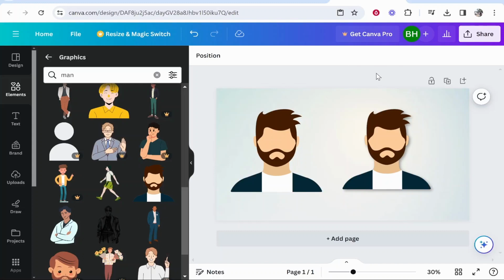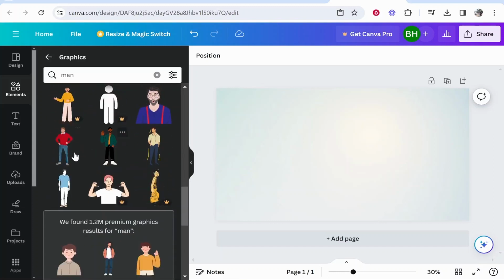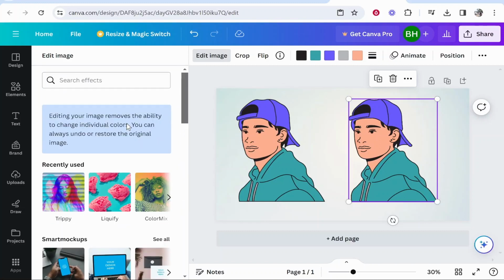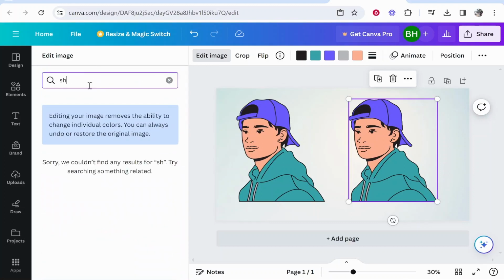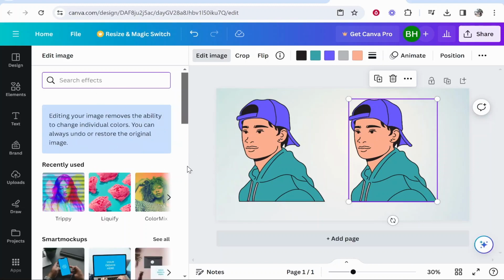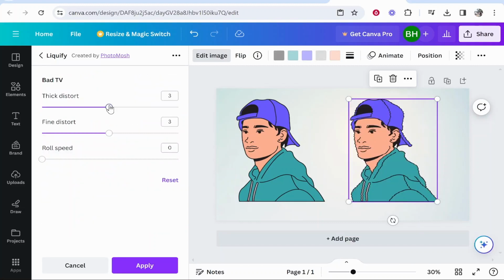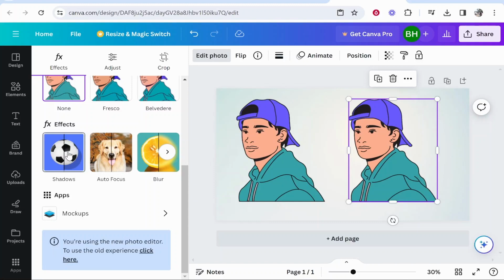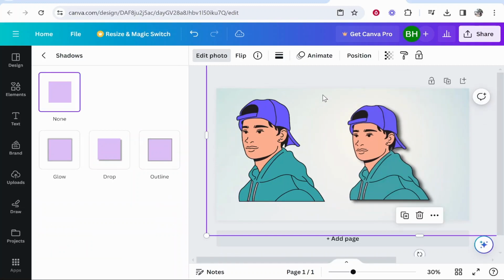How To Add a Shadow To Image in Canva (Step By Step)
In this video, I show you how to add a shadow to an image in Cnava. This is a simple guide that explains what you need to do, step by step. Did this help? Thanks!